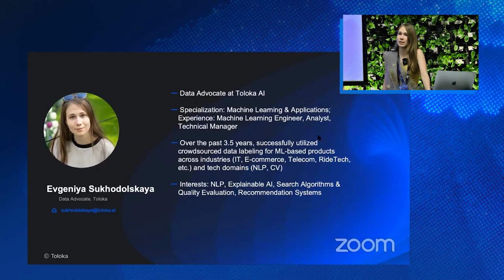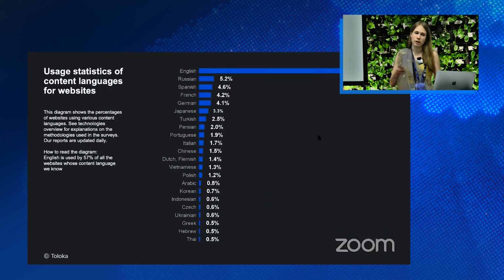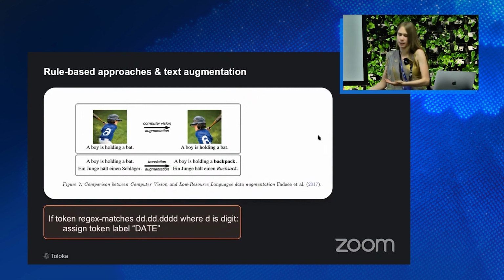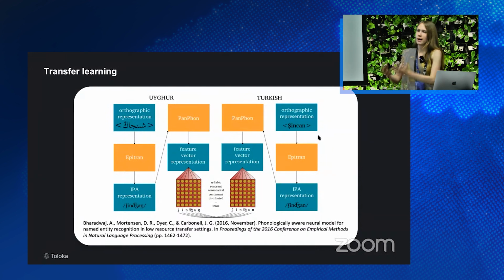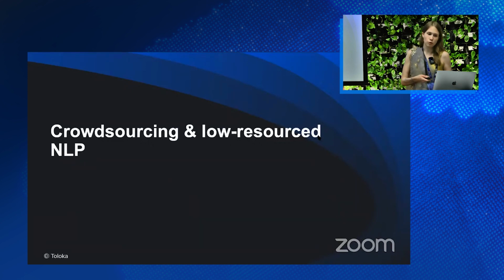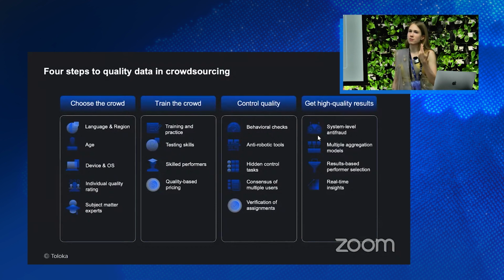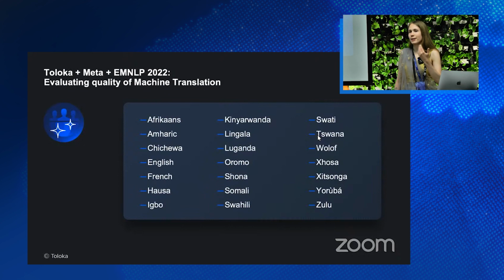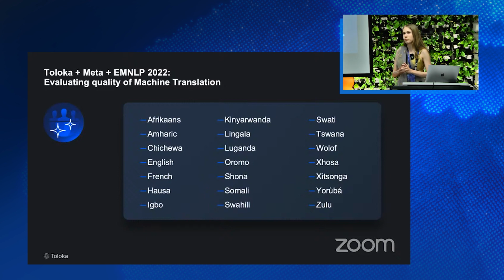Low-resource, high-impact: Modern NLP solutions for under-resourced languages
Evgeniya Sukhodolskaya, Data Advocate, Toloka

None of the languages are equal until all of the languages are. In this session, we'll consider low-resourced languages and their significance in NLP, outlining the unique challenges that low-resourced NLP faces. We will examine a current state of a field; discuss the effectiveness of LLMs and the risks they entail, juxtaposing this in the context of languages other than English. We'll propose innovative approaches to tackle modern low-resourced NLP challenges based on harnessing the power of crowdsourcing.